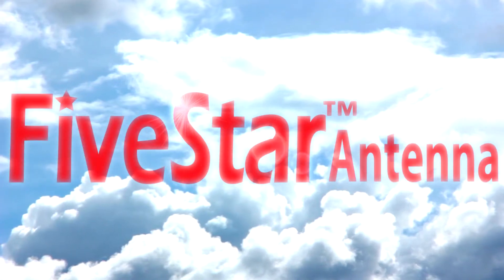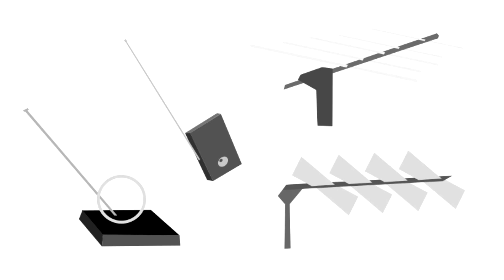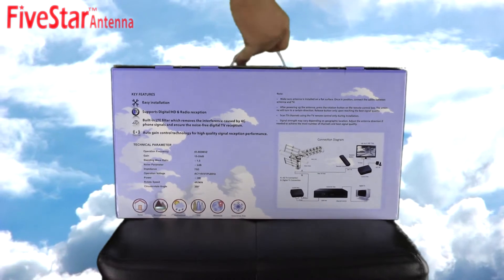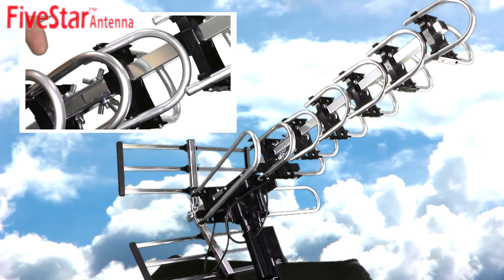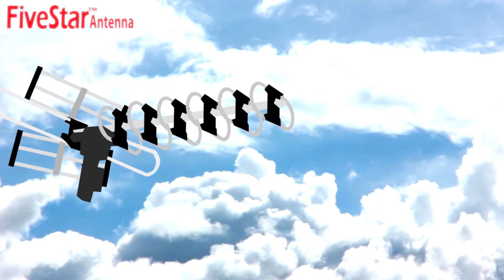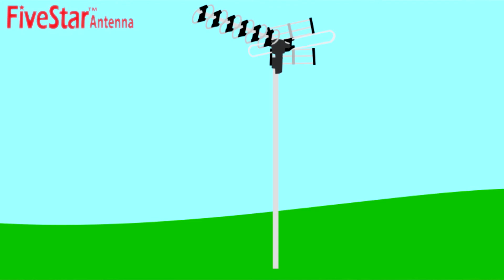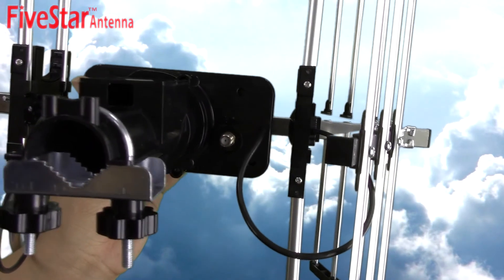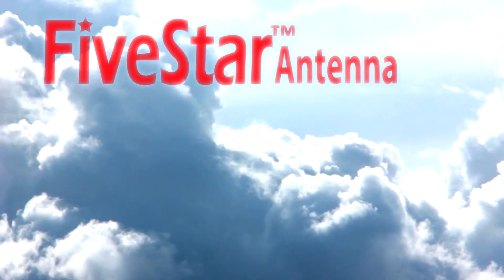Home Antenna - FIVESTAR FSA 1806 - up to 200 Mile Reception Outdoor HDTV Antenna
Why FSA-1806 is Much Better than Other Similar Antennas?
6 UHF elements design which allows for receiving MORE channels with BETTER image & audio quality
Reception radius is up to 200 miles
Additional VHF reflectors and longer band enable 25% MORE gain area than other popular models
MORE premium quality built for BETTER outdoor performance
Durable design for BETTER windproof
Shielded cable connection to minimize signal loss

FSA 1806 is the best outdoor rotation antenna Home Antenna carry so far. Not only its reception range could reach up to 200 mile, but also it has many other advanced features.

FSA 1806 is designed to receive terrestrial digital TV signals, which uses high-quality, low-noise MMIC design for digital terrestrial television weak signal environments. While its properties of high OIP3, it is also applicable to the strong signal environment, it can improve the signal receiving terrestrial digital TV set-top box or a digital TV set. This antenna is compatible with DVB-T/H, receive terrestrial digital TV signal DVB-T@, ISDB-T, ATSC-T ADTB-T and other different formats then.

Note
Make sure the antenna has been installed in a flat surface. Then, connect the cable with Antenna and TV.
After powering up the antenna, press the rotation button on the remote-control box, then the antenna will be turning to certain direction. Do not let go of button until reaching the best signal result.
Scan TV channels using TV remote control only for the first time installation.
Signal strength may vary depends on location. Please adjust the antenna direction if needed until you get the most channels.